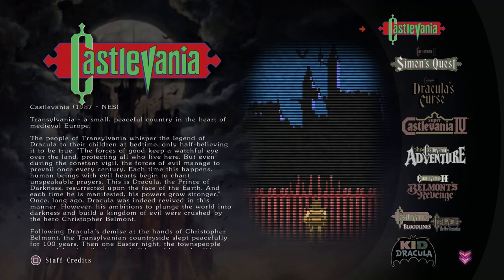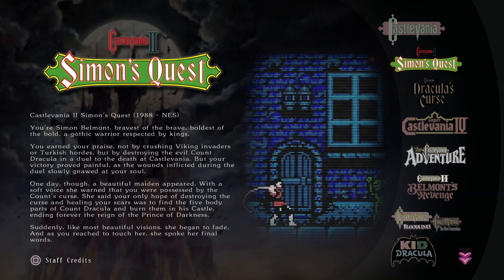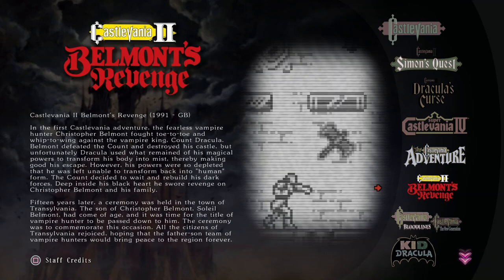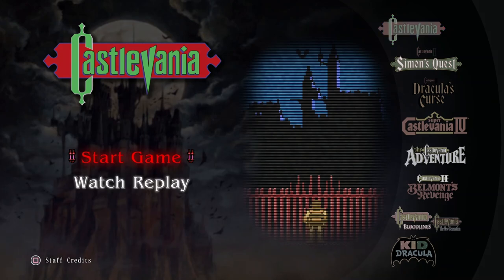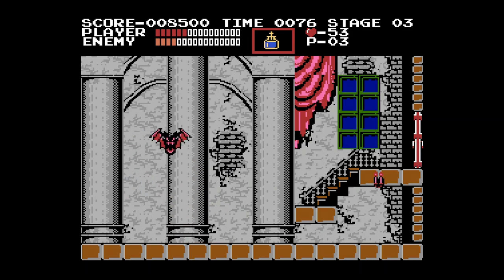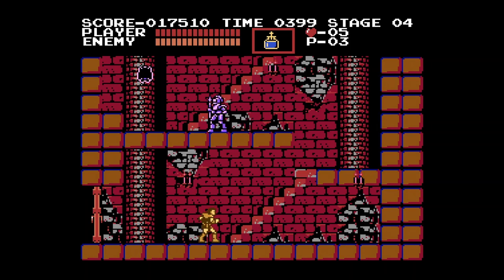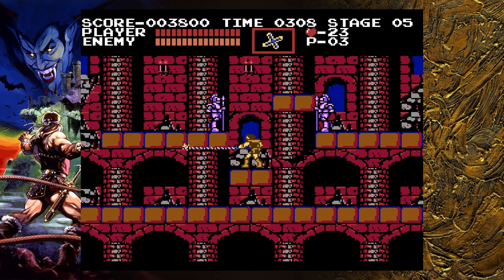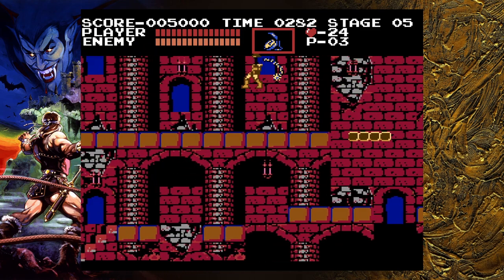Castlevania #1 - Crack that Whip!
Welcome to my Castlevania 1 playthrough! Its been a really really long time since I played this game, and I am revisiting it to kind of prep myself for Simon's Quest that I plan on playing soonish. So I hope you enjoy this short adventure!